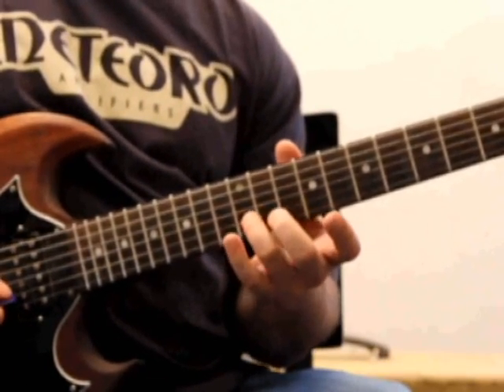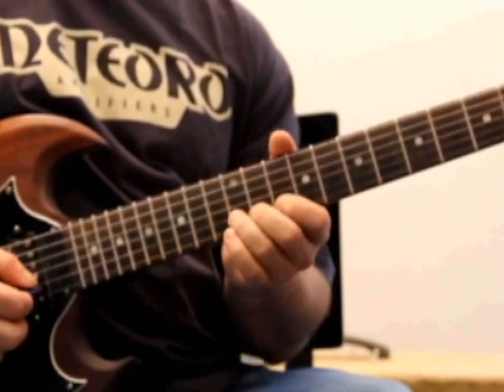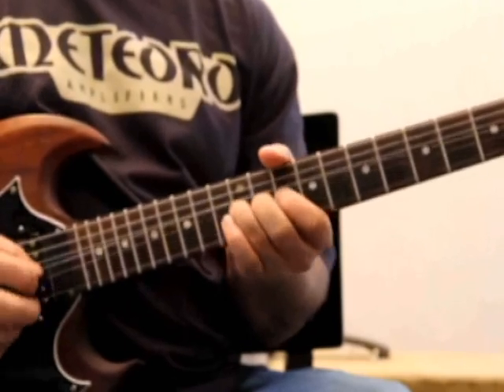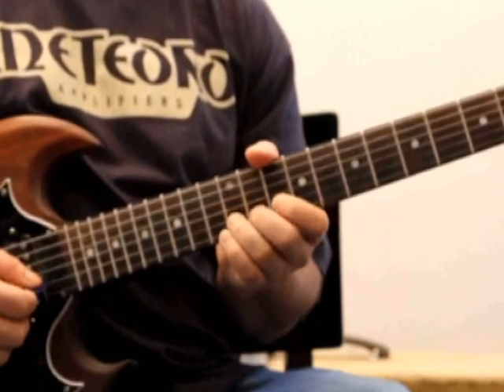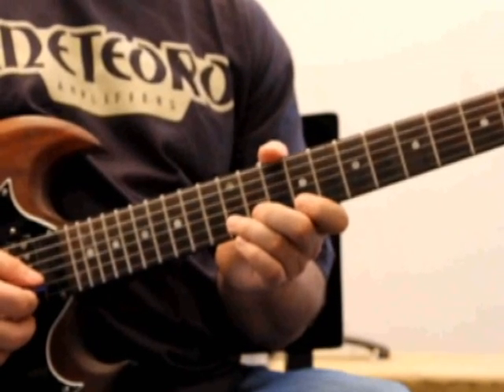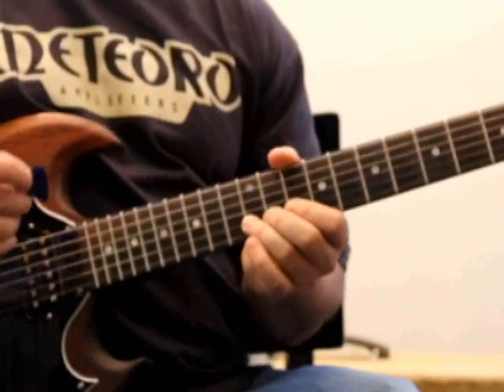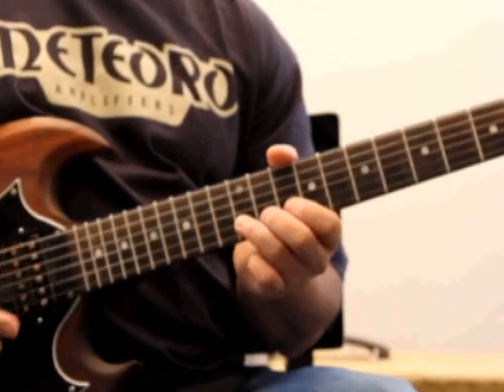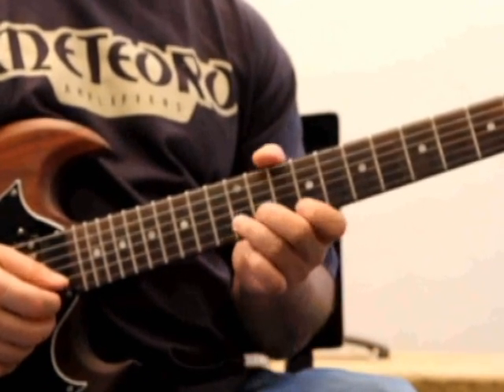Blues Guitar Lessons - Blues Lick of the Day